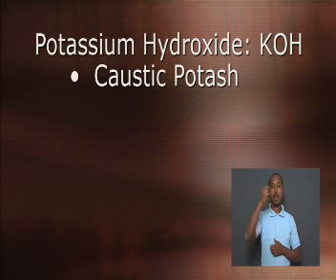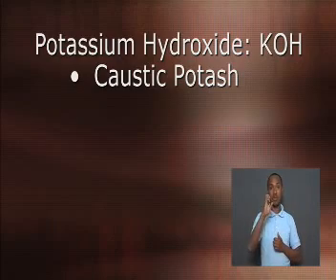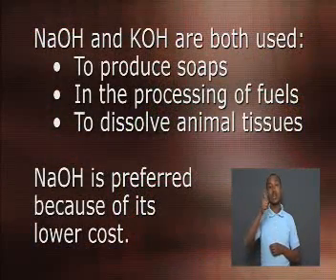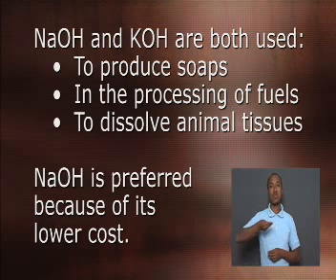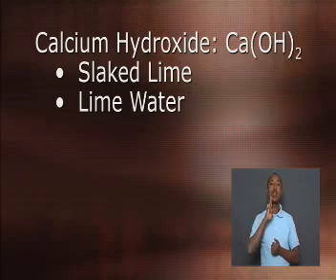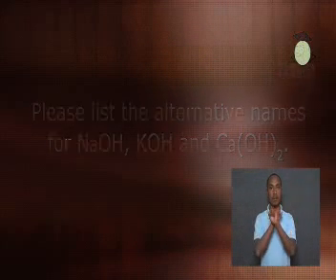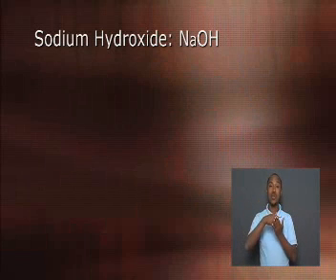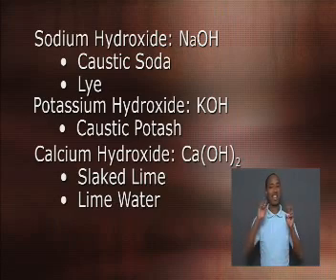some important bases